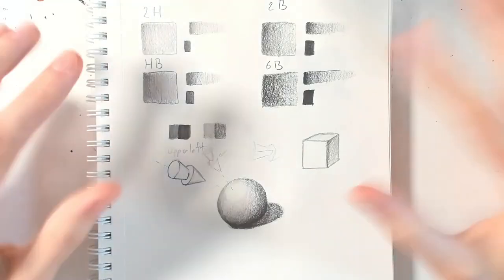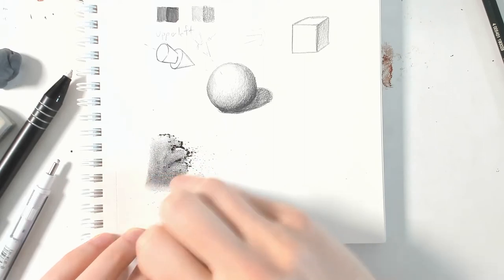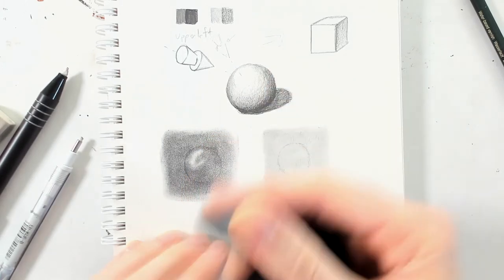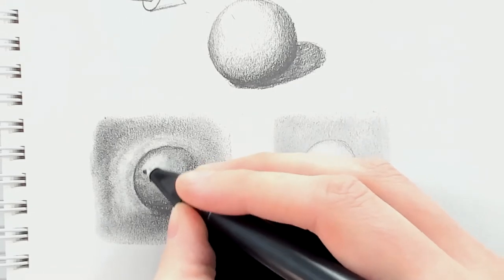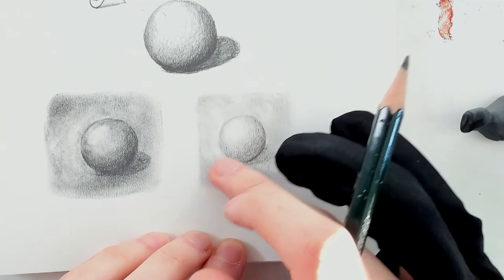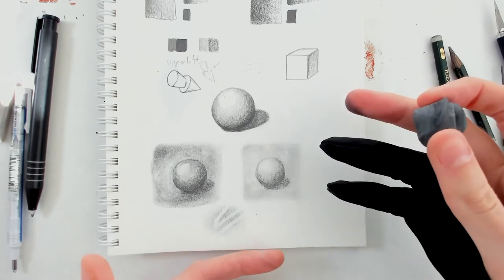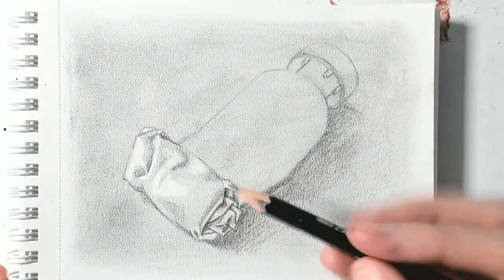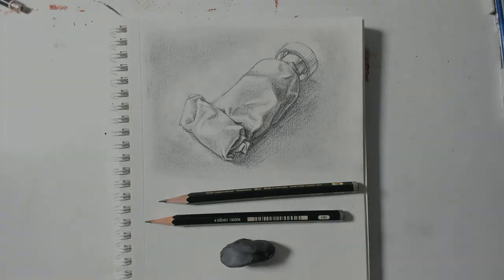Drawing With a Graphite Background #04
In this video lesson we're going to use a graphite background to start our shading game with the middle tones!

THX